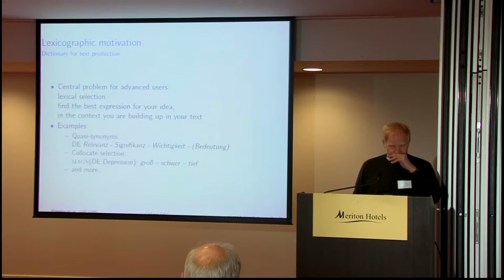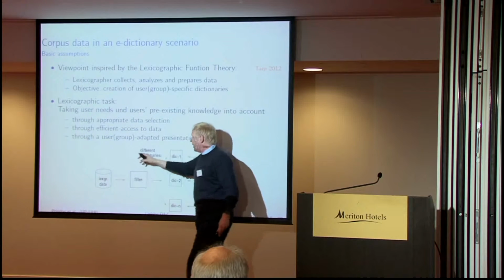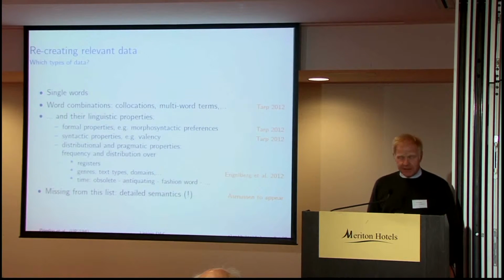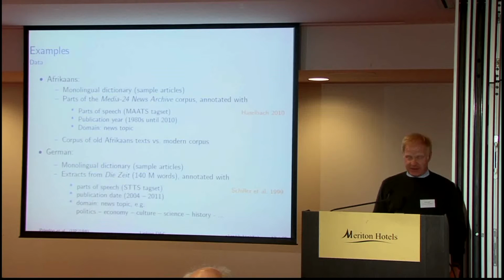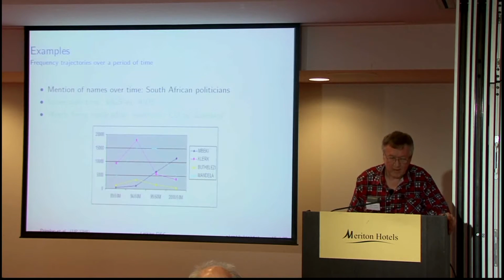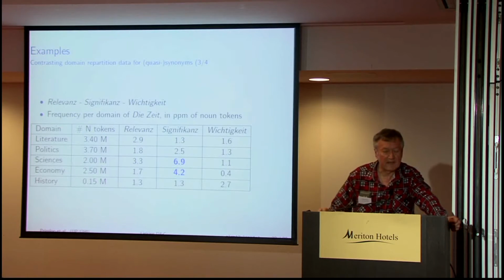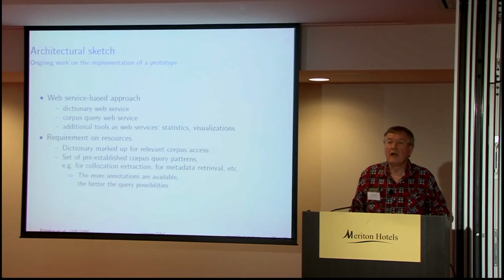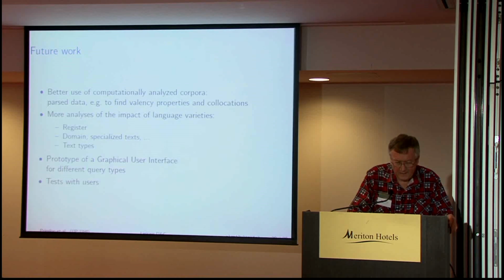Danie Prinsloo, Theo Bothma, Ulrich Heid: Linking e-dictionaries to advanced processed corpus data